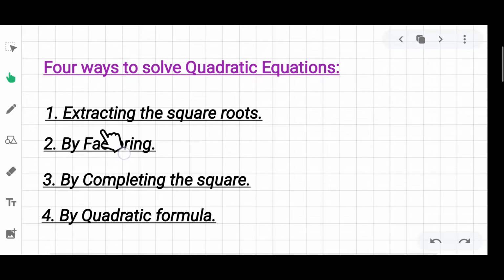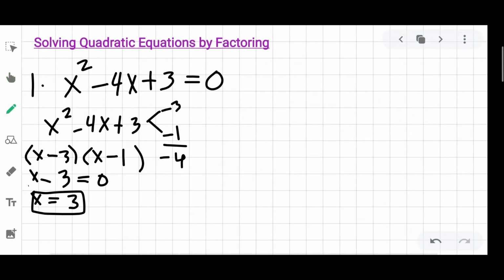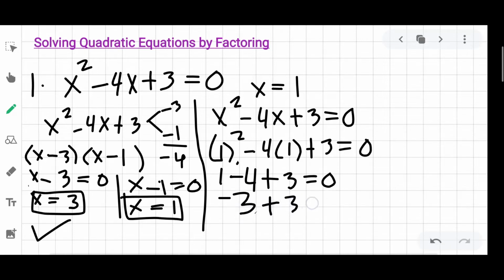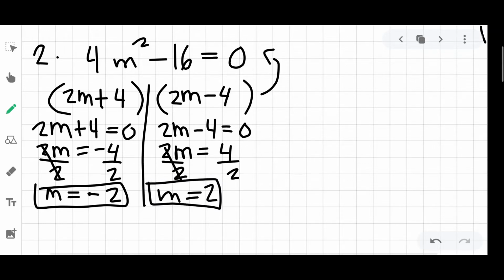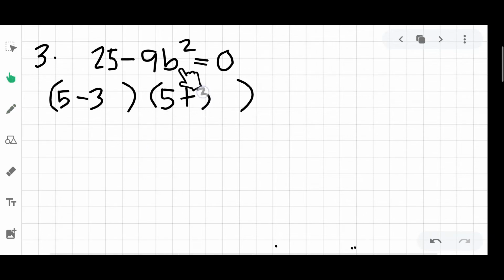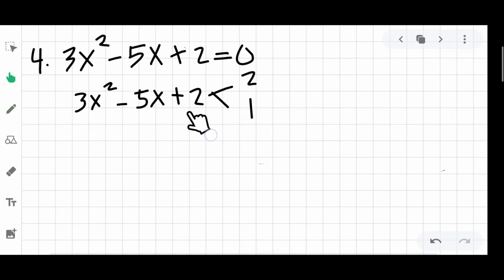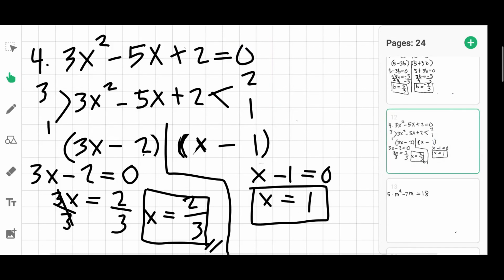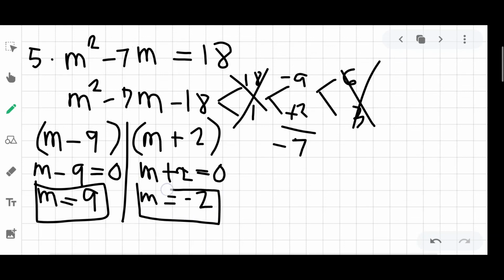SOLVING QUADRATIC EQUATION USING FACTORING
Q1  W1.3 FACTORING
para may maintindahan kung paano magfactoring